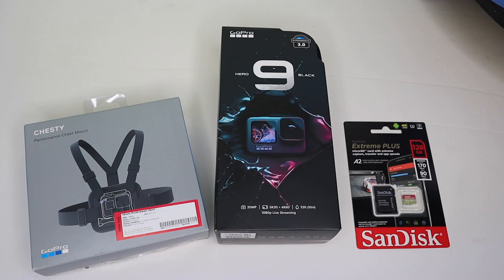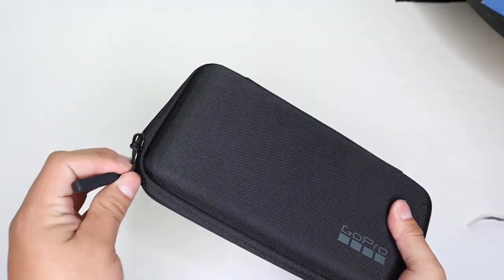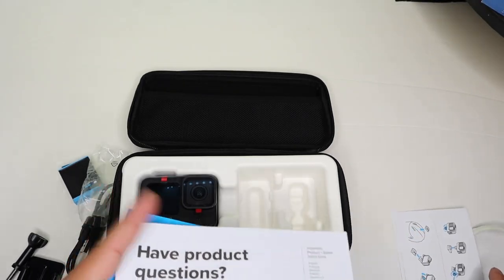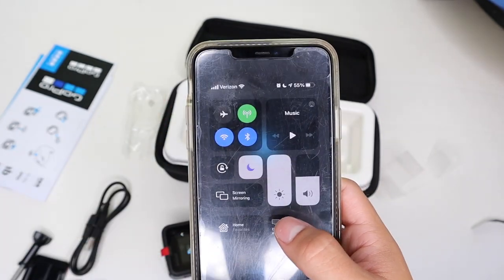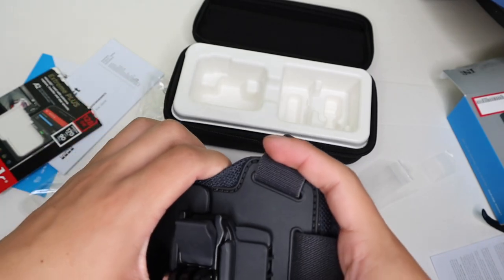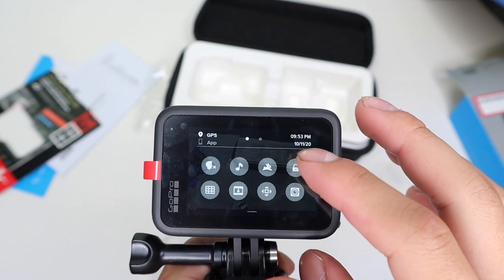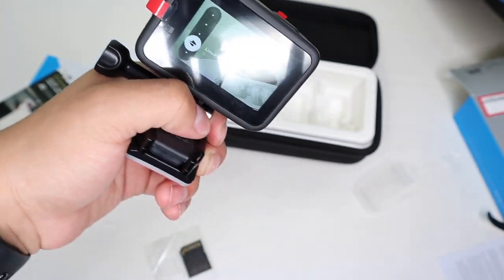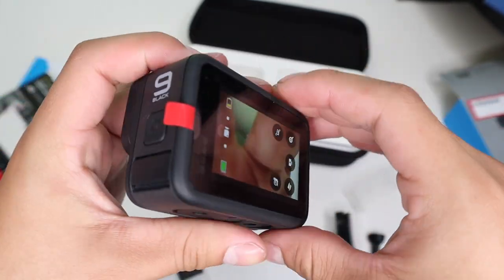GoPro Hero 9 Black Unboxing & Review! **5k QUALITY!!**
This video is an unboxing of the brand new GoPro Hero 9 Black!! It has many new amazing features including the all new horizon leveling and the 5k quality!!